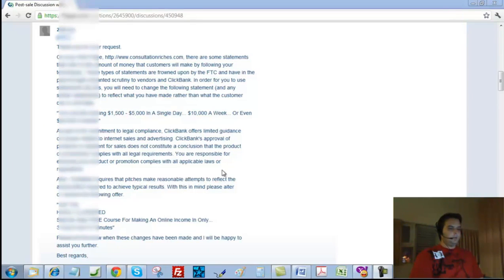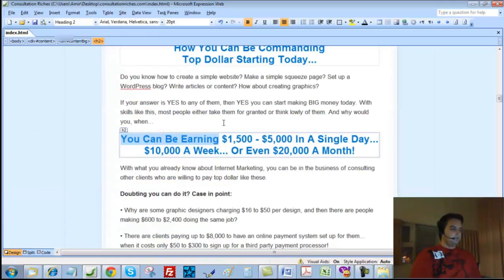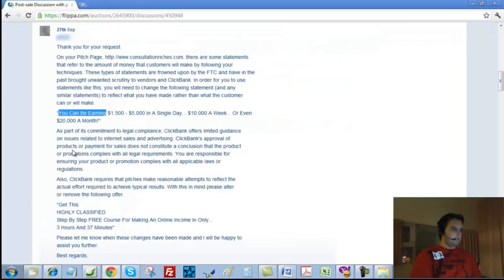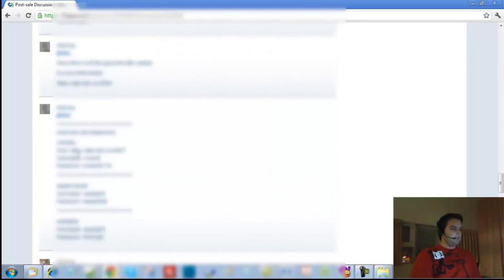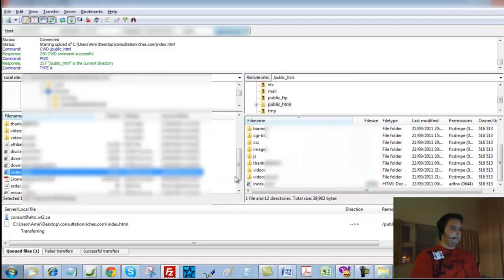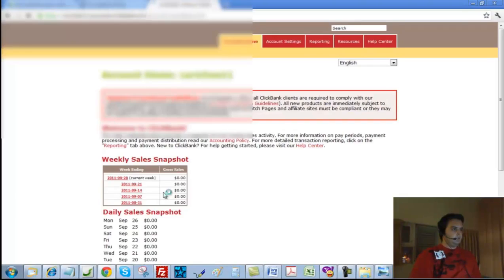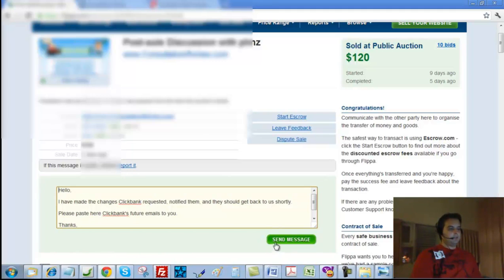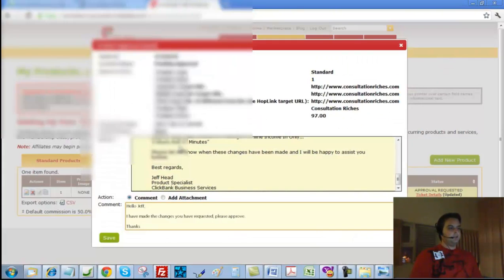Make Money From The Websites You Sell On Auction - Reply to ClickBank